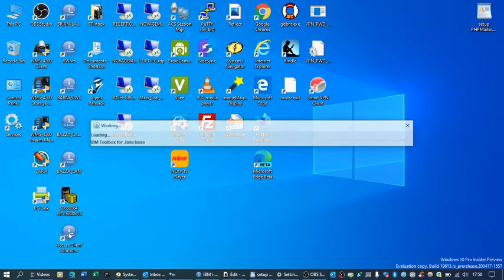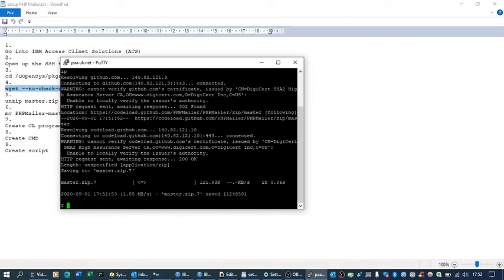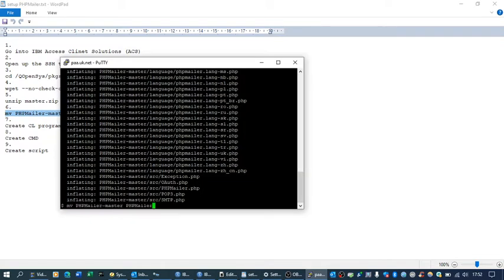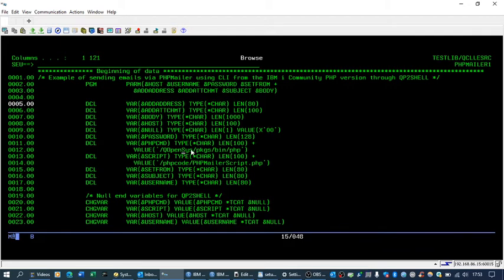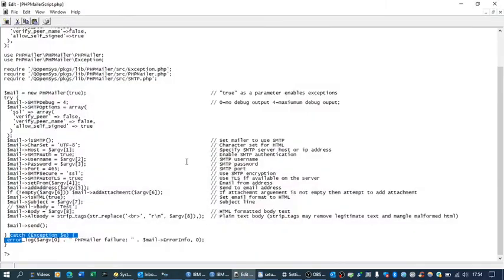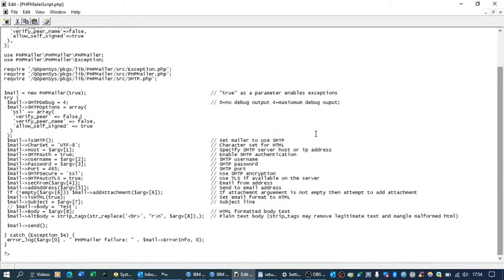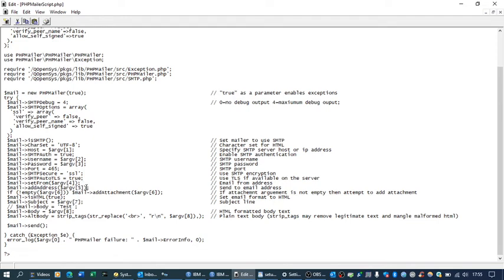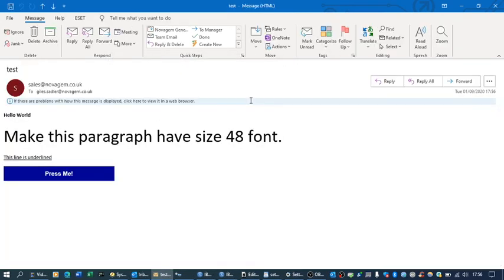Email PDF`s etc from the IBM i using Open Source software PHPMailer with a simple CL program.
This video describes how we have used the open source software PHPMailer to send emails from the IBM i. The emails can have attachments such as pdf's and can be sent with SSL/TLS encryption.

The PHPMailer software runs using PHP on the IBM i. It does not need a webserver to be running just that PHP is loaded on the IBM i. We are using Zend Community PHP where the Command Line Interface (CLI) program runs from /QOpenSys/pkgs/bin/php. For Zend PHP Enterprise and Basic running from ZENDPHP7 the CLI is found at /usr/local/zendphp7/bin/php-cli.

From an SSH terminal session (We used the one in Access Client Solutions - ACS) the command to download the PHPMailer open source software is: wget --no-check-certificate
We are using the no-check-certificate option to bypass the certificate check (Use with caution). We have installed the software to /QOpenSys/pkgs/lib. Use unzip to extract from the downloaded master.zip file.

Rename the PHPMailer-master directory to PHPMailer once extracted.

PHPMailer caters for SMTP Authentication with SSL/TLS with multiple attachments and HTML formatted body text.

The PHP script we have setup to run PHPMailer is called from a CL program using QP2SHELL.

See the example programs and PHP script for information on how to use PHPMailer

All the example scripts and programs used in the video are available to be downloaded at

Here is the link to the main PHPMailer page on github

/* All source code attached to this document are provided on an "AS IS" basis without warranty of any kind. NOVAGEM WILL NOT BE LIABLE FOR ANY ACTUAL, DIRECT, SPECIAL, INCIDENTAL, OR INDIRECT DAMAGES OR FOR ANY ECONOMIC CONSEQUENTIAL DAMAGES INCLUDING LOST PROFITS OR SAVINGS. */